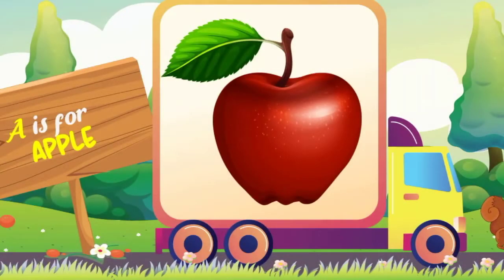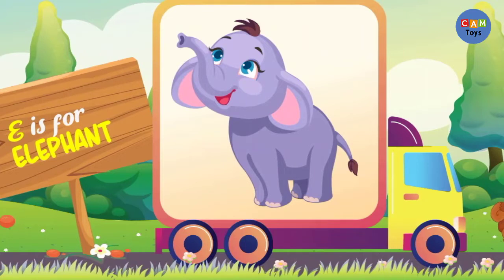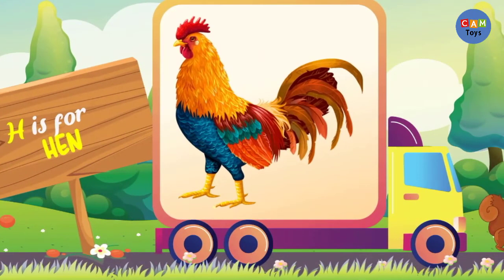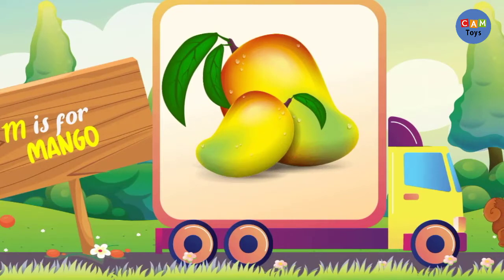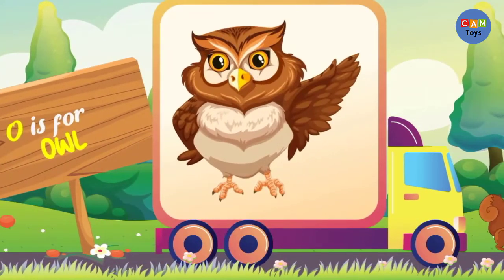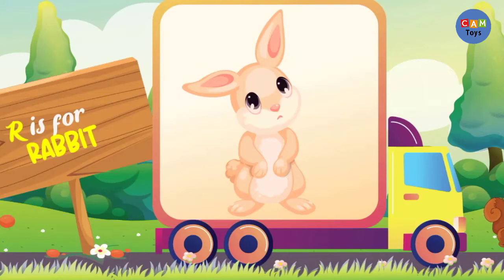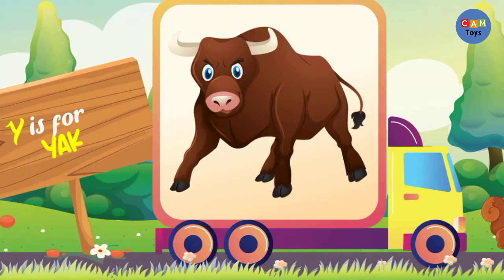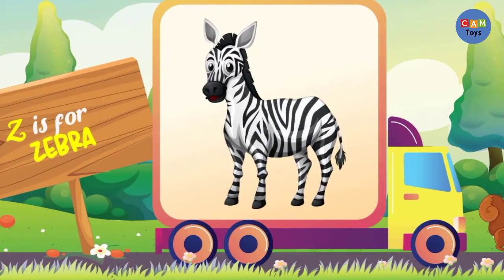🅐🅟🅟🅛🅔 - A for apple🍎, B for ball🏀, C for cat 🐈, D for dog 🐕, New Alphabet phonics 🍎🍏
✅ Khmer Alphabet song: shorturl.at/irFM7
✅ English ABC Song: shorturl.at/aflB0
🅰-🆉 Fruits  🅽🅰🅼🅴 🅻🅸🆂🆃:
Apple
Apricot
Avocado
Banana
Black currant
Blackberry
Blueberry
Carambola
Cashew apple
Cherry
Cloudberry
Coconut
Cranberry
Custard apple
Damson
Dates
Dragonfruit
Elderberry
Fig
Feijoa
Goji berry
Grapes
Grapefruit
Grewia
Guava
Hanepoot
Huckleberry
Jackfruit
Jamun
Jicama
Jujube
kiwano
Kiwi
Lemon
Longan
Loquat
Lychee
Mango
Malay apple
Melon
Monk fruit
Mulberry
Muskmelon
Nance
Olive
Orange
Palm fruit
Papaya
Passion fruit
Peach
Pear
Persimmon
Pineapple
Plum
Pomegranate
Prickly pear
Pumpkin
Quince
Raspberry
Red currant
Sapodilla
Satsuma
Shaddock
Soursop
Spanish cherry
Strawberry
Sugarcane
Surinam cherry
Sweet lemon
Tamarillo
Tamarind
Tangerine
Watermelon